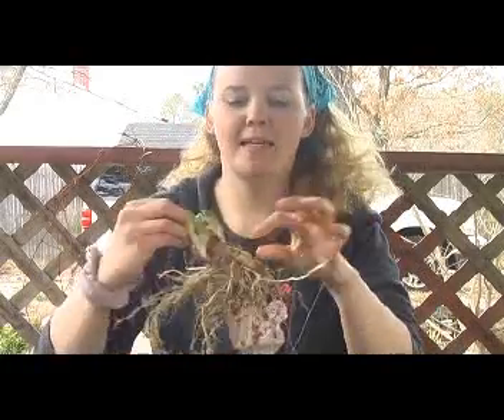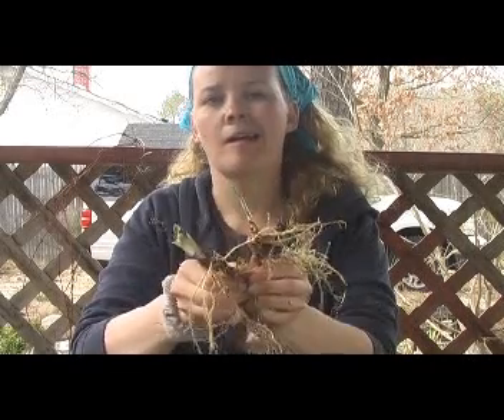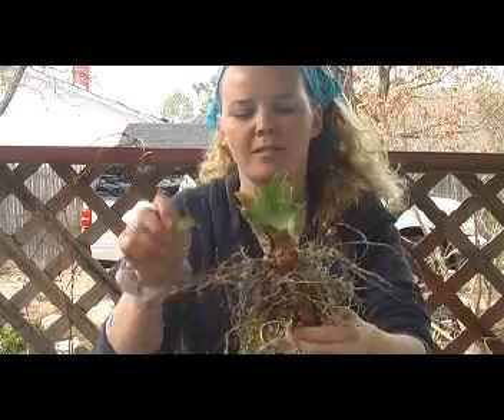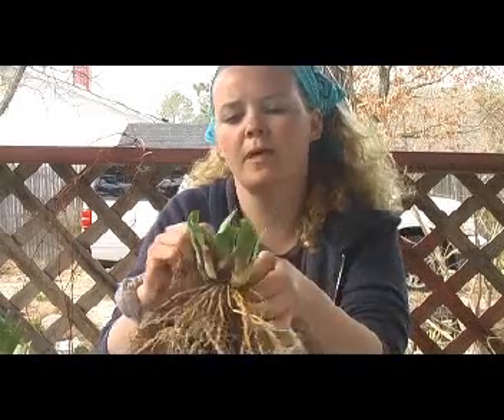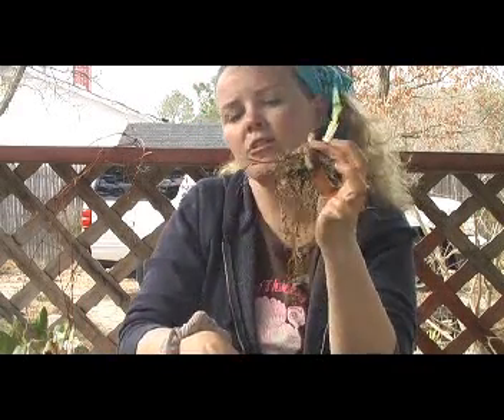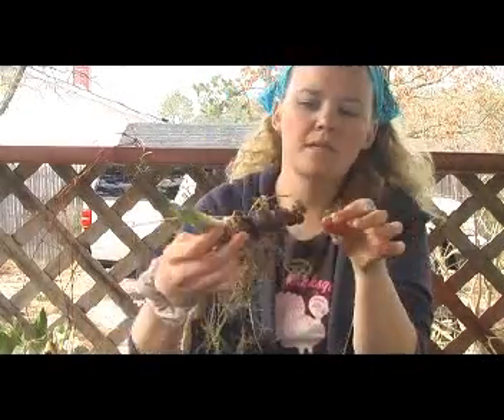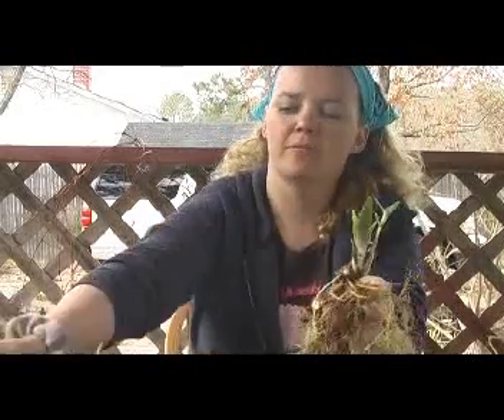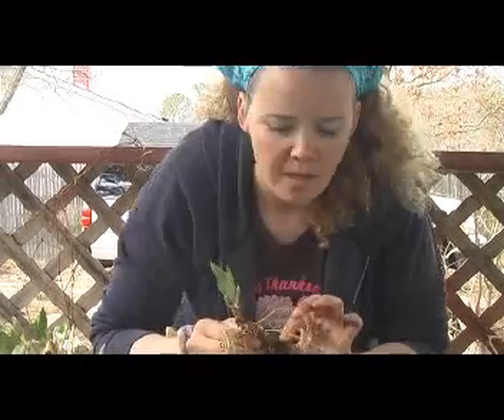Divide and inspect your bearded iris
Show's you how to divide, and inspect iris.